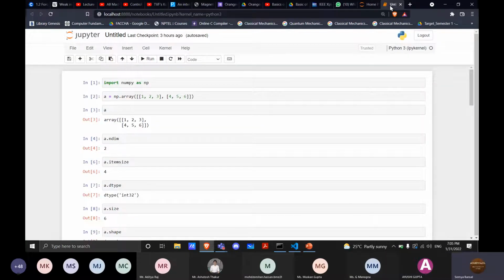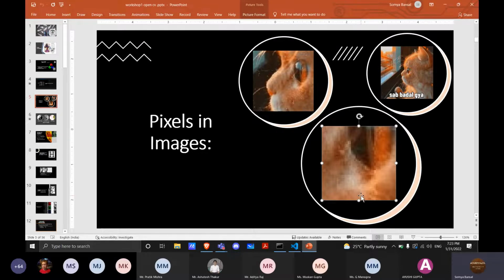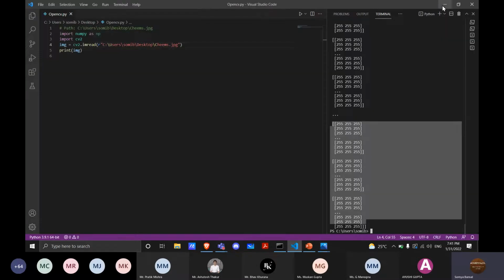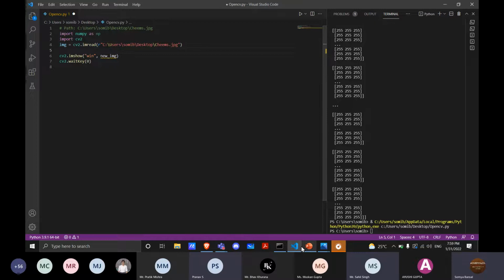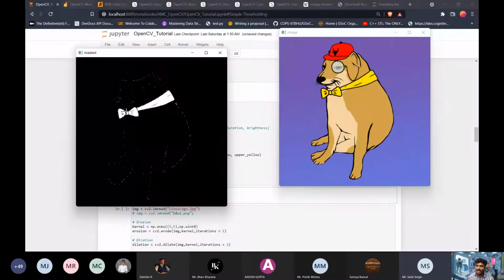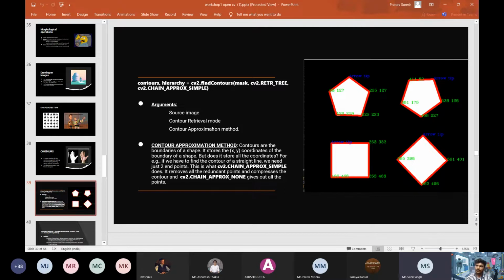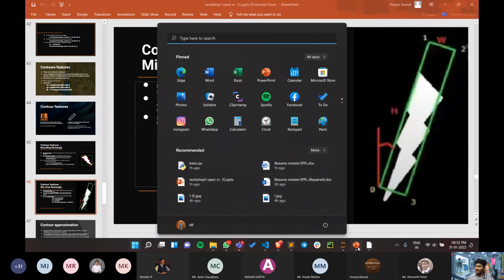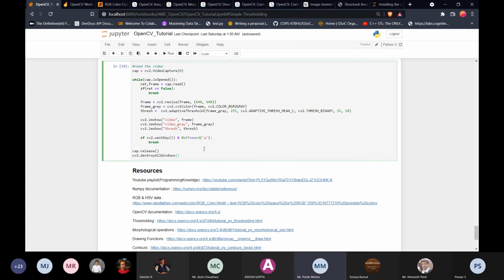Basics of OpenCV Workshop | AMC - 2021-2022